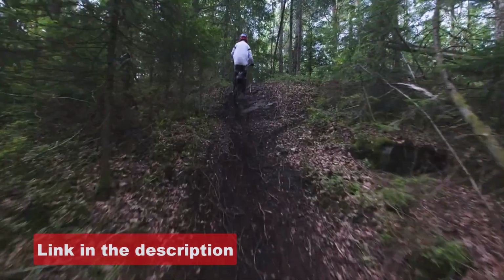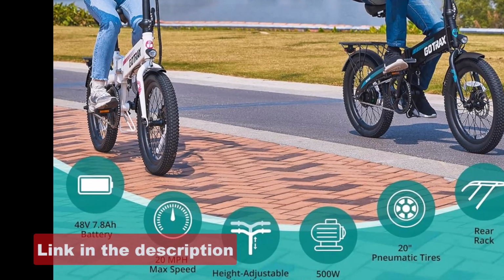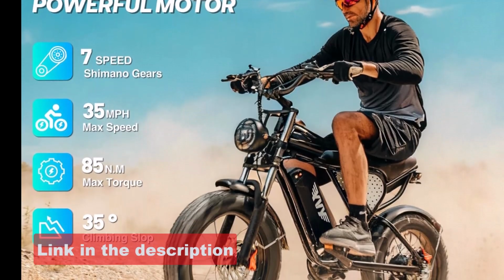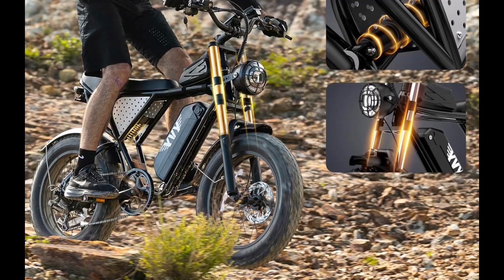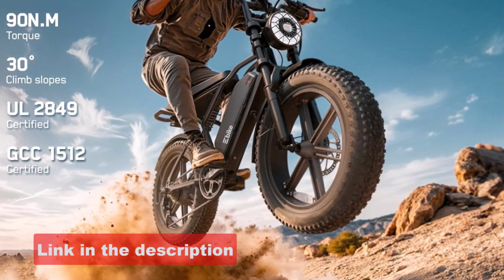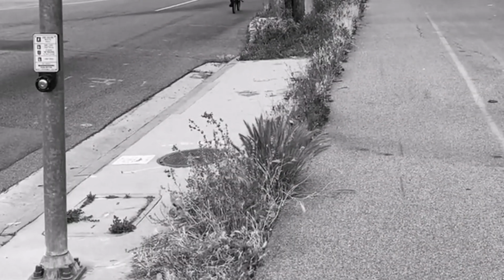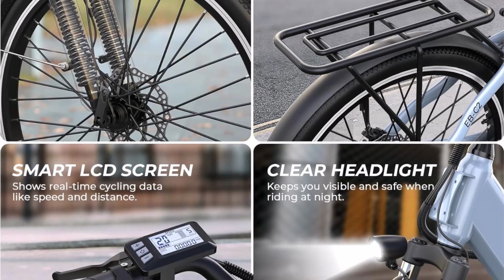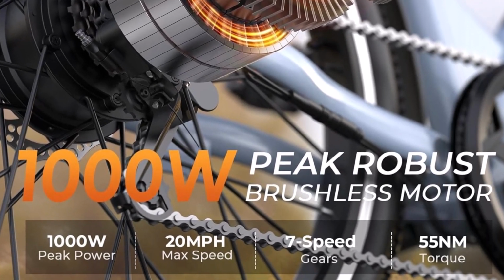5 Best Mid-Drive Electric Bikes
5 Best Mid Drive Electric Bikes| @ElectricRidePoint

Product  Link ✅✅
Gotrax 20 Folding Electric Bike
httpsamzn.to4fnfgUS
E·Bycco 6000W Peak Dual Motor Electric Bike for Adults
YVY 1500W Peak Electric Bike for Adults
TST Electric Bike for Adults
Electric Bike for Adults
Today, I'm going to show you the top 5 best mid-drive electric bikes, perfect for everyday use. This review provides insights into leading models, highlighting their features and advancements in electric bicycle technology. Discover the best ebike for your needs, whether you prioritize a folding bike for easy transport or a reliable electric bike for adults with impressive performance. We cover various models and offer essential ebike reviews to guide your choice.